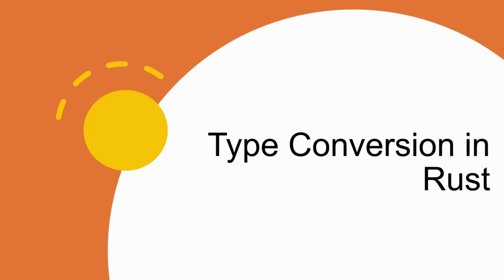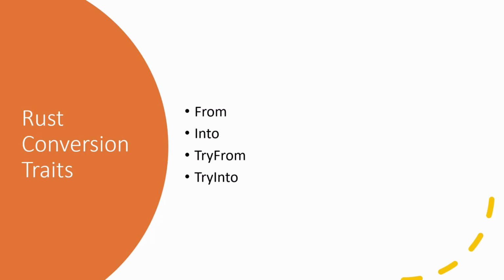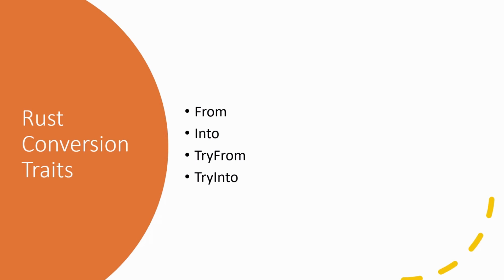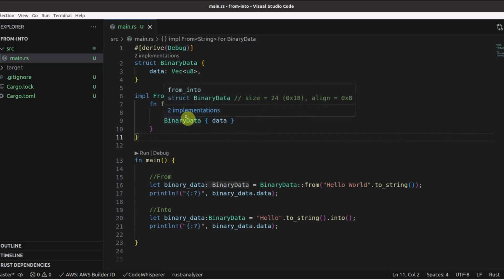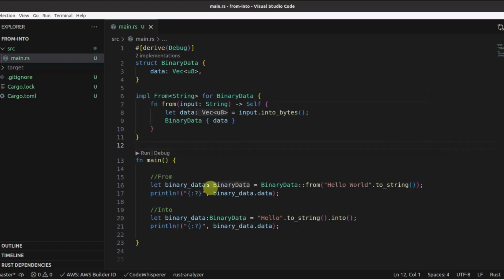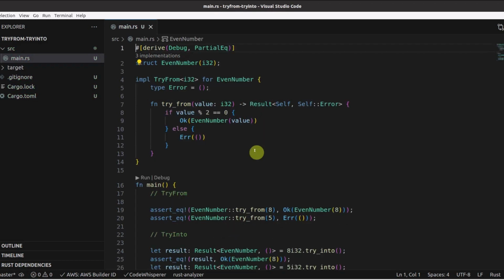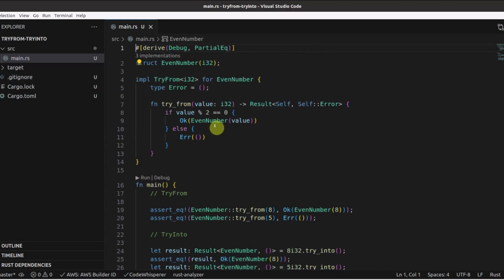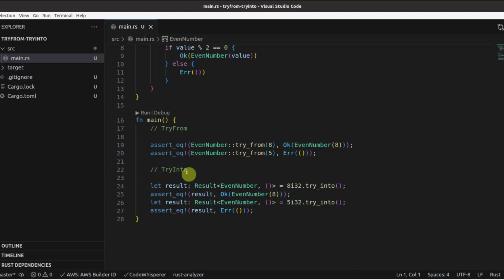Master Rust Type Conversion with From, Into, TryFrom, and TryInto Traits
In this Rust programming tutorial, we dive deep into the world of type conversion using four essential traits: From, Into, TryFrom, and TryInto. If you've ever wondered how to seamlessly convert between different types in Rust, this video is a must-watch!

Whether you're a Rust beginner or looking to level up your Rust programming skills, understanding these type conversion traits is crucial. Join us on this Rust adventure and unlock a new level of versatility in your code!

Leave your questions and comments below—we love hearing from you! Happy coding! 🦀🔥